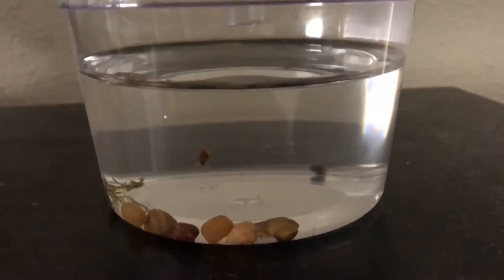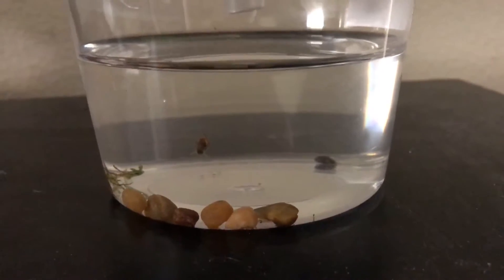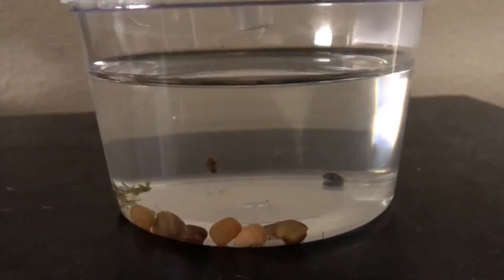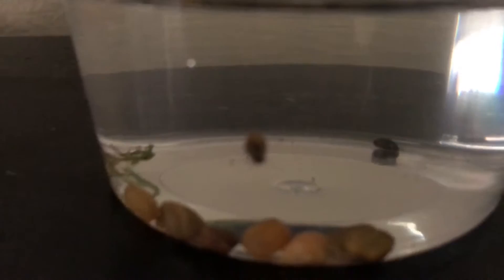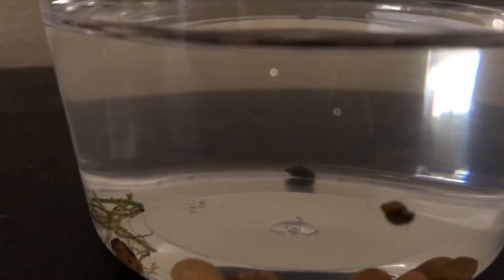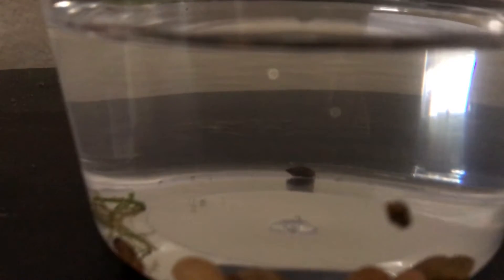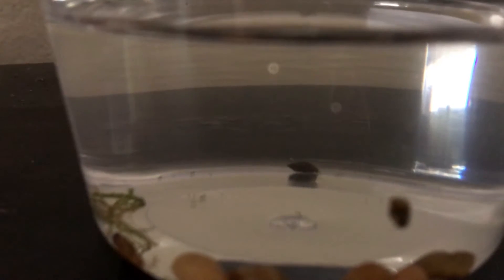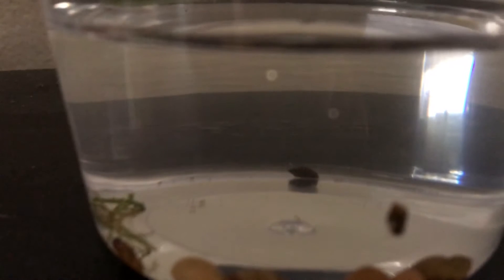SNAILS FROM MY PLANTED TANK!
(Twitter may be down due to a wrongful report on my page)